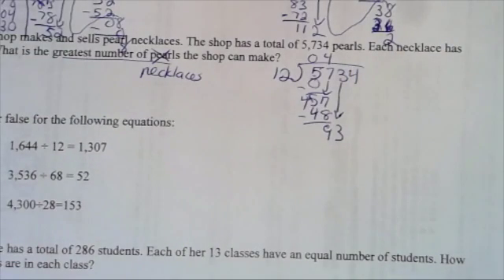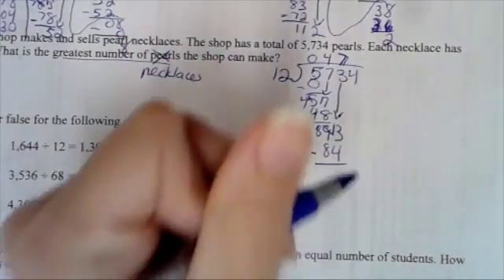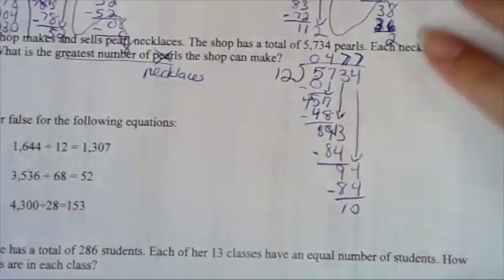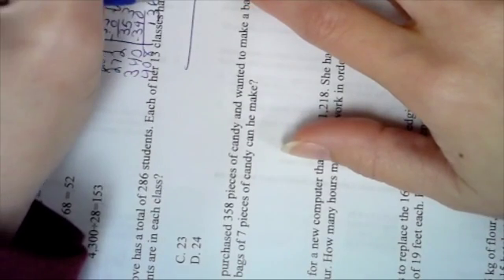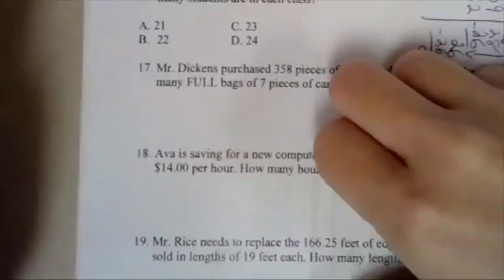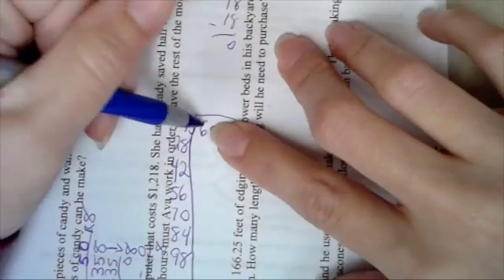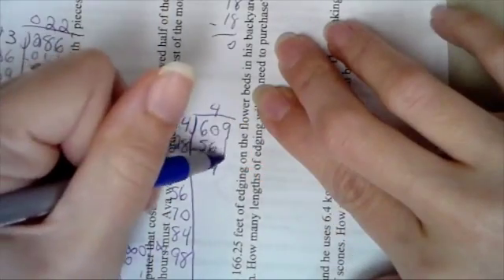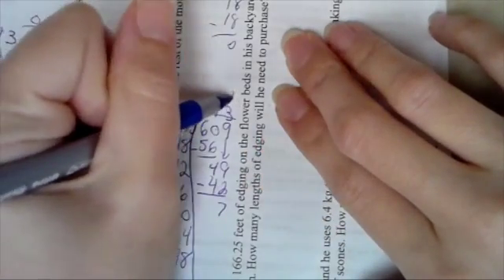Division Practice Test12-20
This video is about Division Practice Test12-20